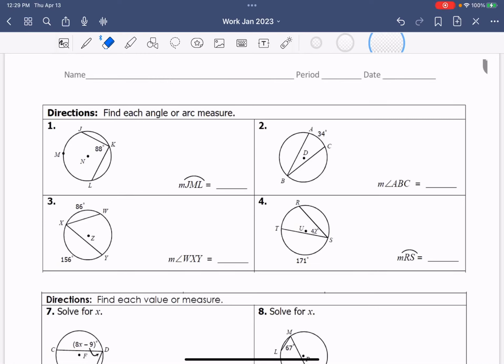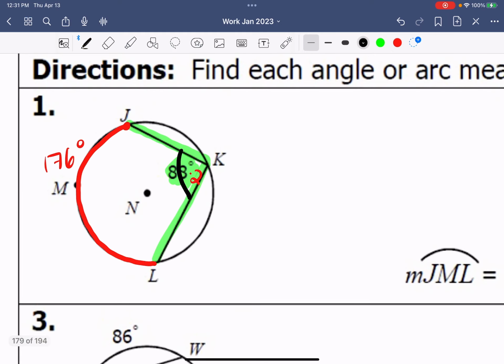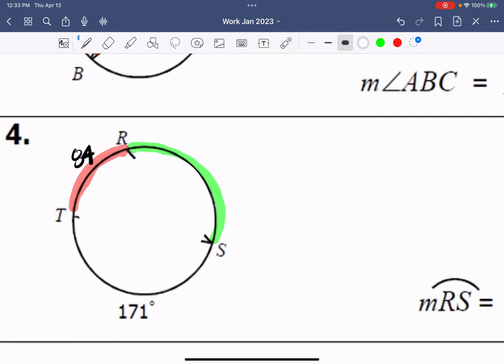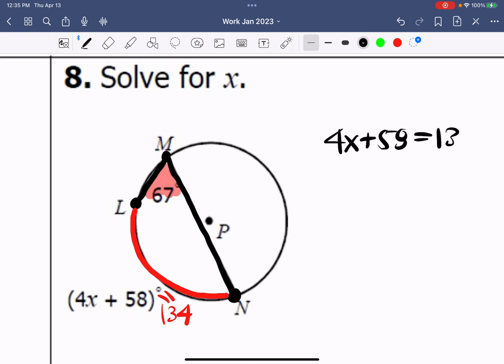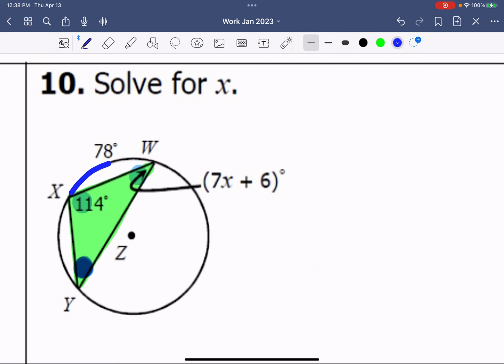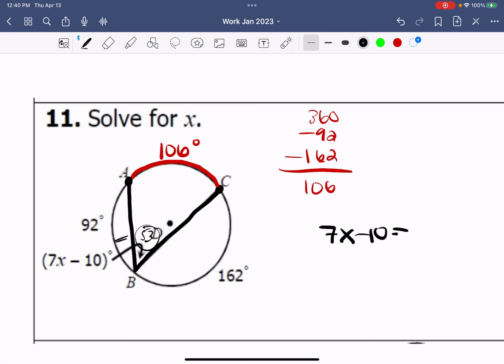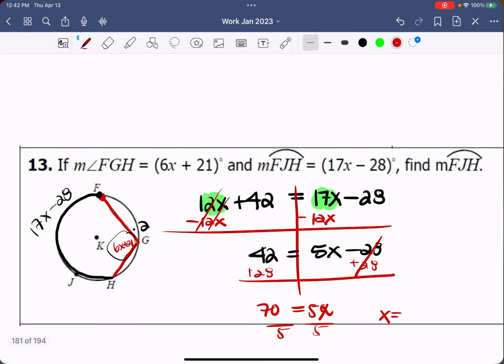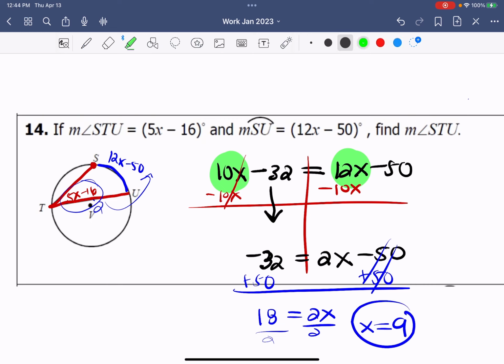4/11 Inscribed Angles